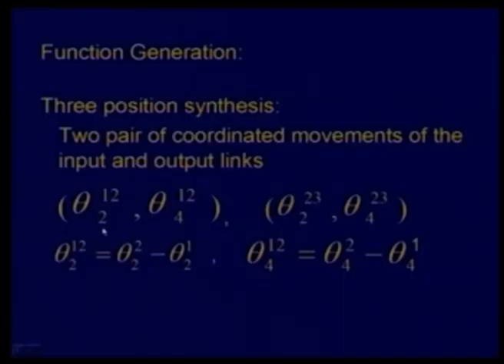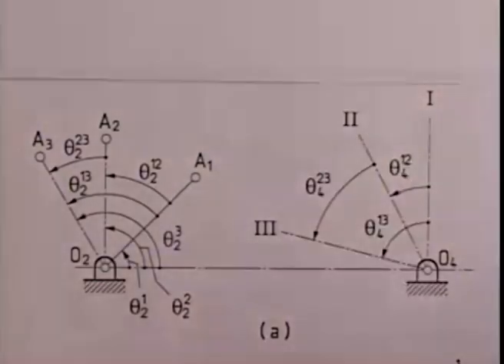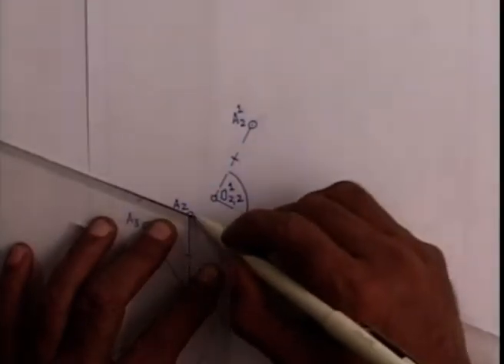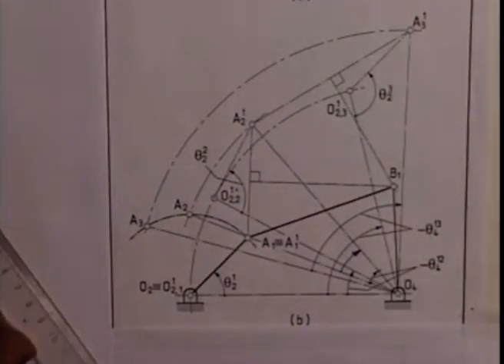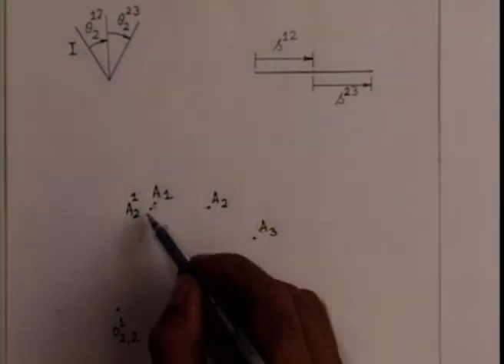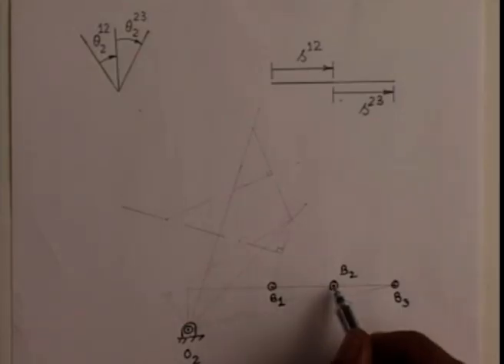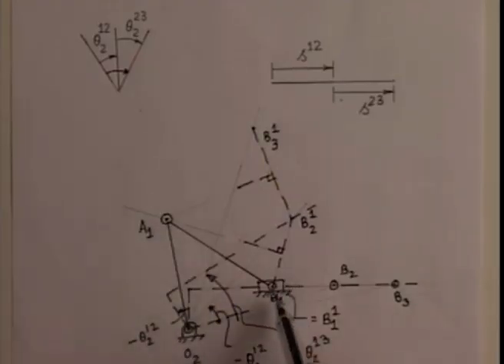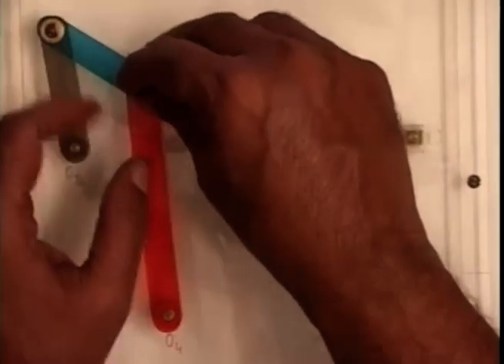Lecture 18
Subject: Mechanical Engineering
Course Name: Kinematics of Machines
Name of Presenter: Prof. Ashok K Mallik